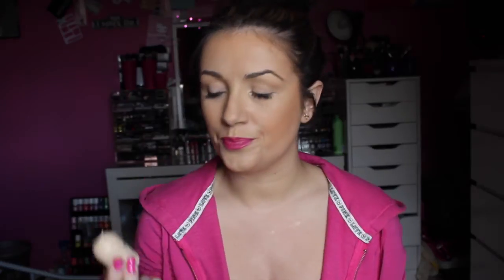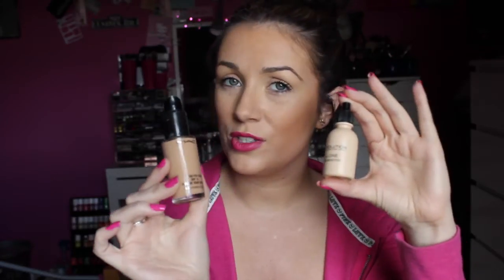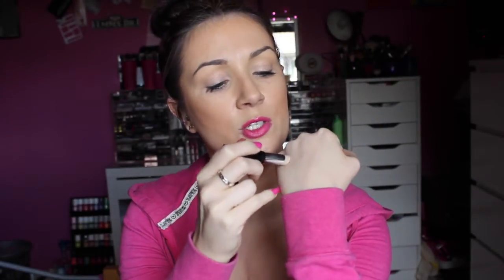Makeup Revolution Haul 2 (Part 1) ♡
Hi YouTubers,

I filmed my second Makeup Revolution haul but I moved my mic towards the end and the audio was horrific! WAHHHHHHH.

I'll re-film the last bit as soon as I can and add it as part 2 ♡

Amazing Eyeliner - Black
Amazing Volume Mascara - Black
The One Foundation - Shade 7
The One Concealer - Medium
Vivid Blush Lacquer - Desire
Vivid Blush Lacquer - Bloom
Powder Blush -Treat
Baked Blusher - Make Love Instead
Baked Blusher - All I think about is you

Haul yourself over and see what I've bought!

Here are the products I love!

Sauce_pot
xxx